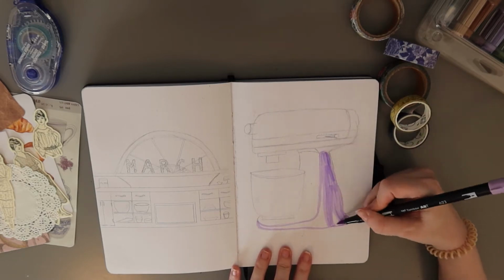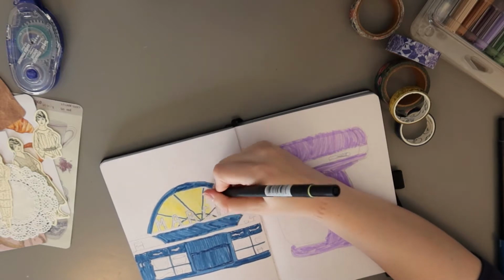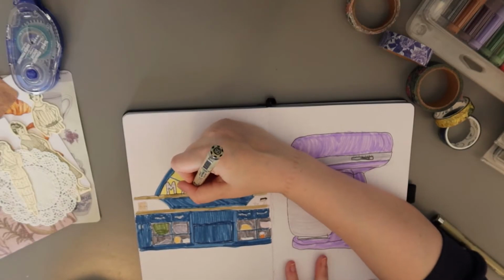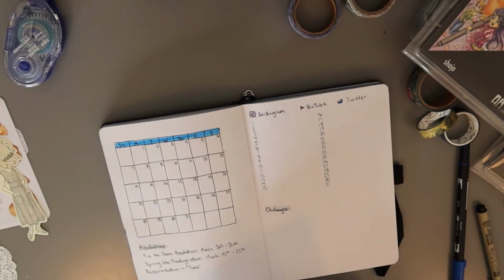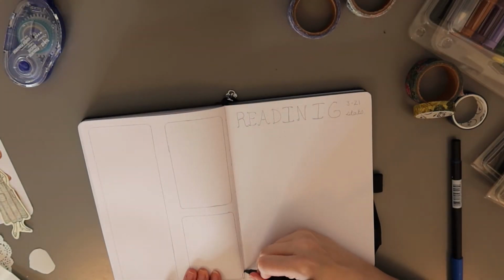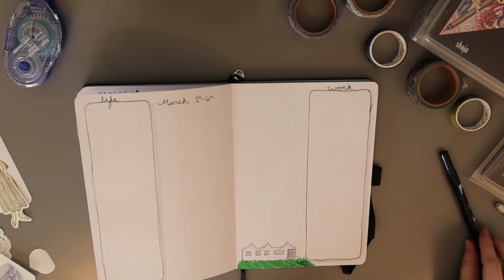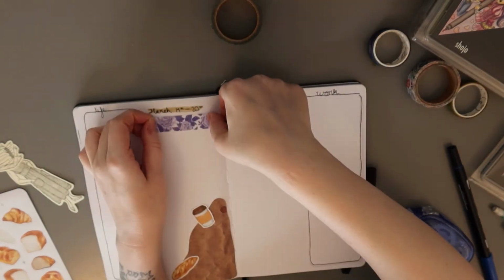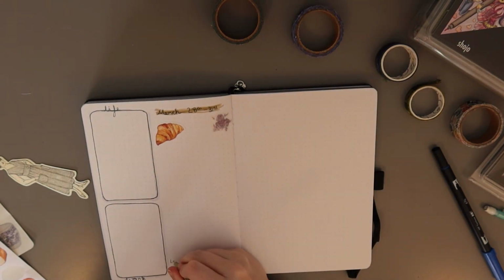March Bullet Journal Spread~ Great British Bake Off Inspired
I loved how easy this month's setup was. Keeping it simple paid off with a pretty March theme based off of one of my favorite comfort shows. Are you a Great British Bake Off fan?

Ongoing Resources to Support BLM:

This article links to a bunch of charities connected to Black Lives Matter and/or trans communities